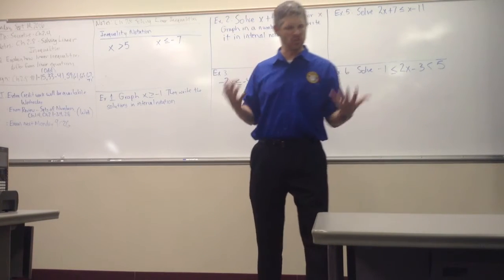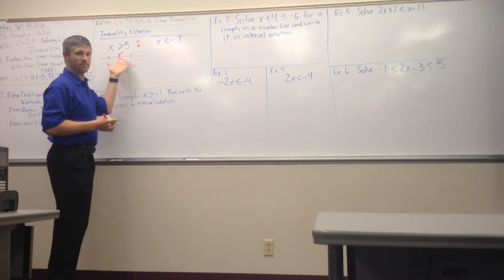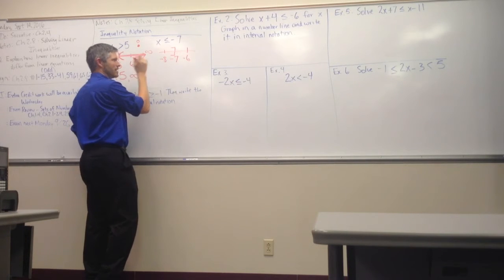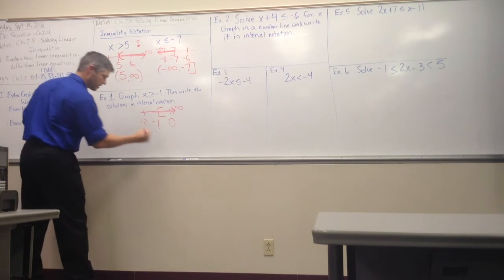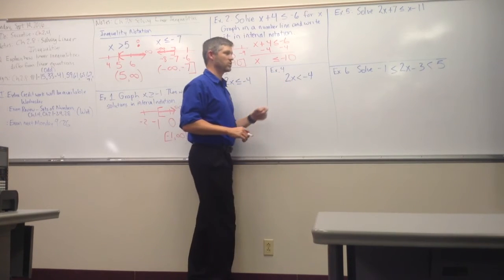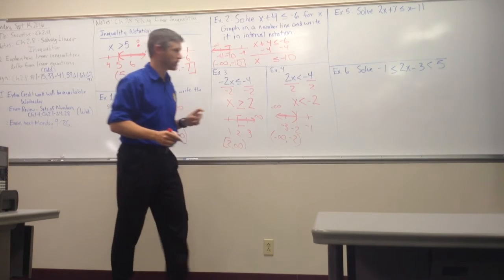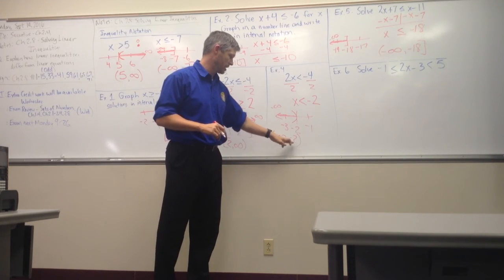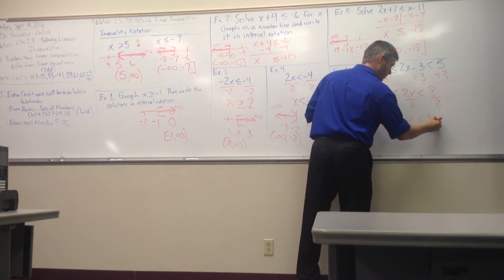Solving Linear Inequality Notes 9/20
Notes for Algebra 2- Linear Inequalities. 9/20.